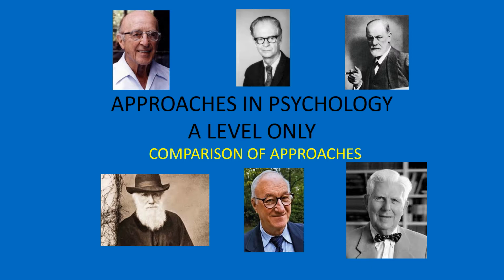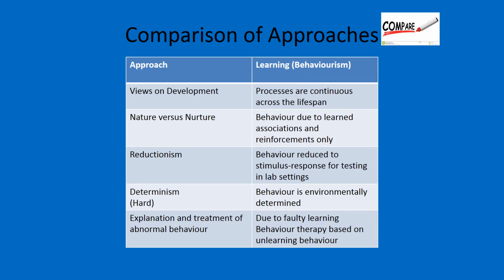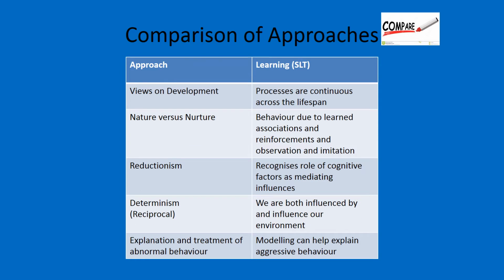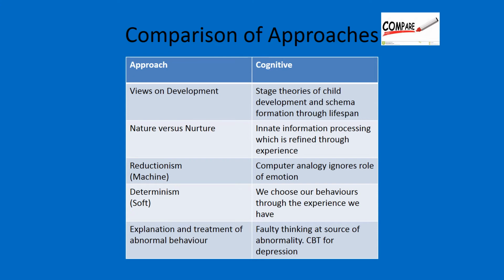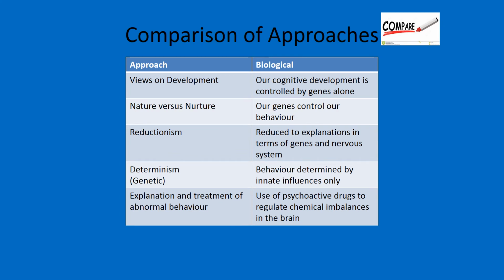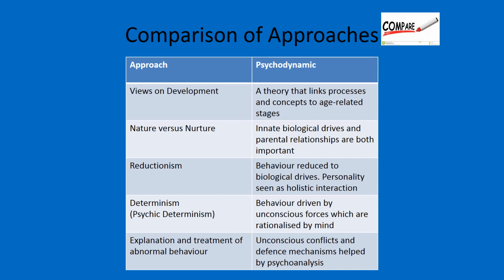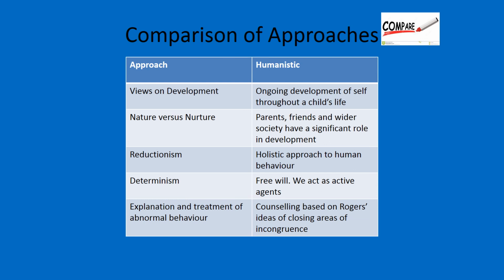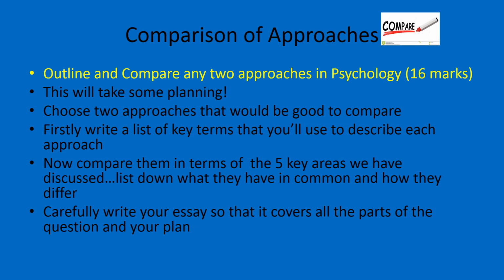Comparisons of approaches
Revision Lesson for AQA A Level Psychology